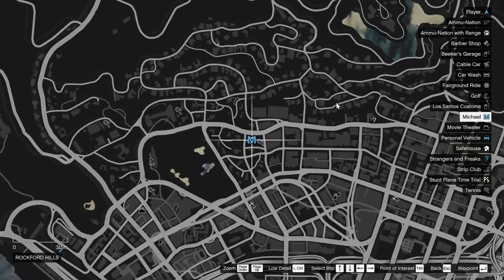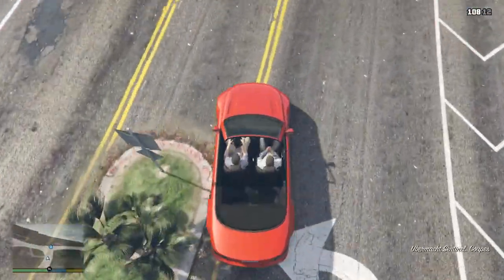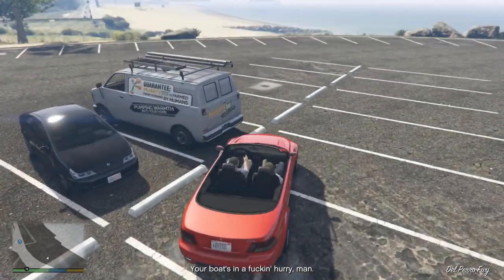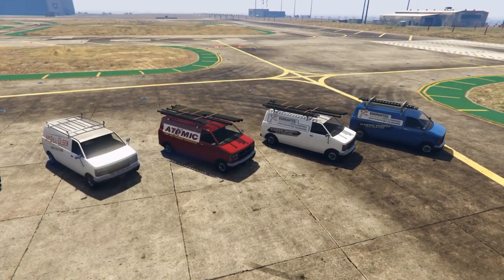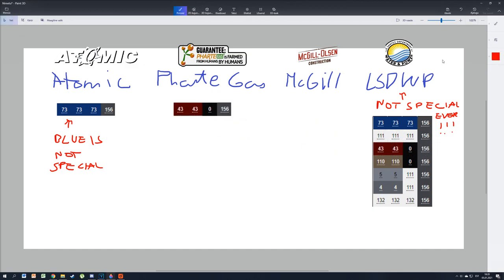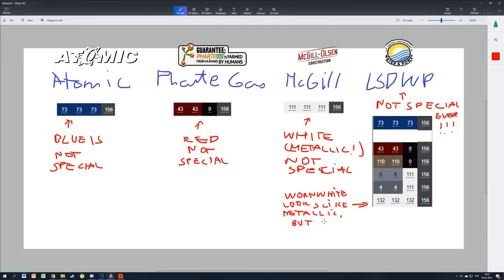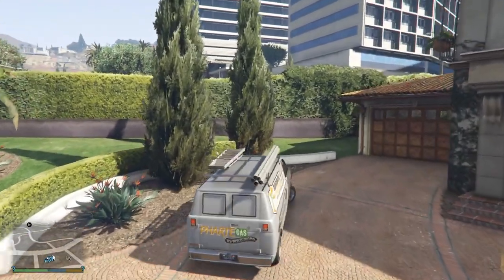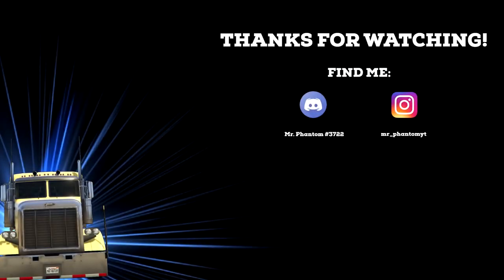GTA V: Get "Industrial" BURRITOS with RANDOM SPECIAL COLORS from FATHER/SON (PS4&5/Xbox One&X/PC)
Hello my viewers, today I will show you how to get "Industrial" Burritos with random exclusive colors from "Father/Son".

! Those vans are not special for PS3/Xbox 360 due to memory overload which forces them to spawn into game after hanging around free roam spawn areas for quite a while. This does not happen in enhanced versions. !

Timestamps:

0:00 - Introduction
0:39 - Method to get them
1:27 - Method to change colors correctly
2:20 - What makes them special vehicles?
5:03 - One useless location of this same Burrito
5:17 - Saving it to garage
6:08 - Rating

How to store big vehicles into garage? -

NO CHEATS
NO MODS
NO EDITORS

All those Burritos can also spawn with a random roof equipment of 4 possible.

Atomic ECs: Metallic White (Ice White), Util Red, Util Light Brown, Metallic Blue Silver (Bluish Silver), Metallic Silver, and Worn White

Pharte Gas  ECs: Metallic Ultra Blue (Racing Blue), Metallic White (Ice White), Util Light Brown, Metallic Blue Silver (Bluish Silver), Metallic Silver, and Worn White

McGill-Olsen ECs: Metallic Ultra Blue (Racing Blue), Util Red, Util Light Brown, Metallic Blue Silver (Bluish Silver), Metallic Silver, and Worn White

Remember, not ALL colors are special even on these three specific Liveries. The ones that are NOT special are: Metallic Ultra Blue (Racing Blue) "Atomic" Burrito, Metallic White (Ice White) "McGill-Olsen" Burrito, Util Red "Pharte Gas" Burrito, and ANY color on the "LSDWP" Burrito.

Just so you know, the secondary color on all the Burritos is the same as the primary. The same could be said for the luster, but the Util Red and Util Light Brown Burritos have a Metallic Black luster, and the Metallic Silver and Metallic Blue Silver (Bluish Silver) Burritos have a Metallic White (Ice White) luster. All rims have a traffic color.